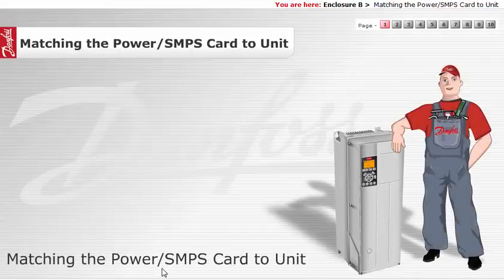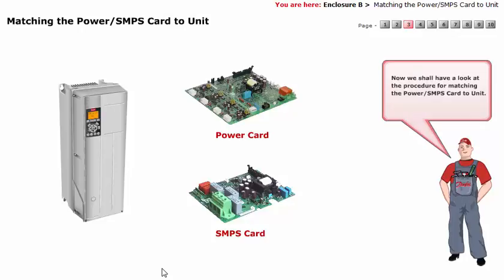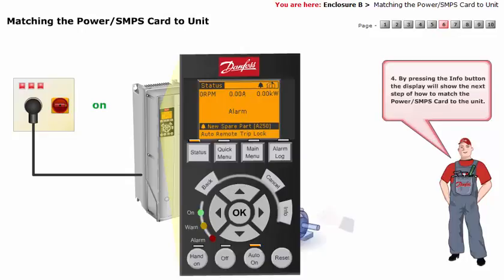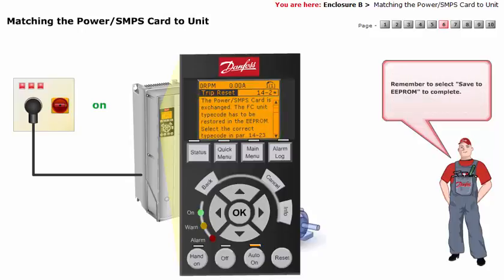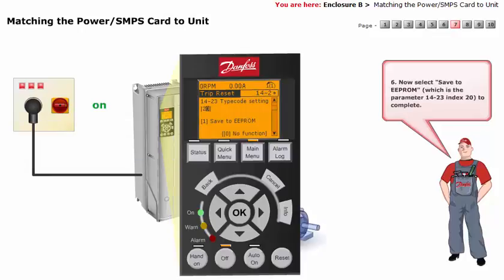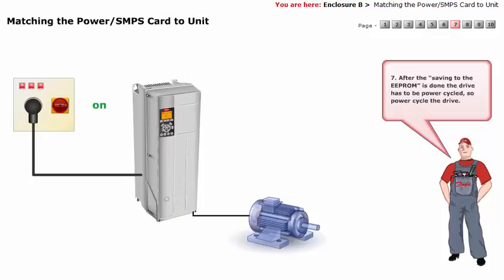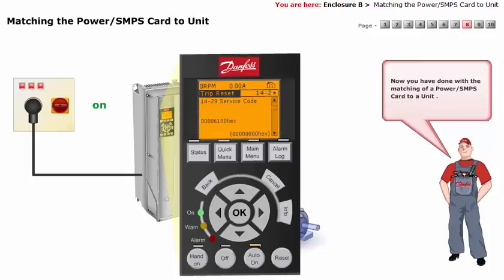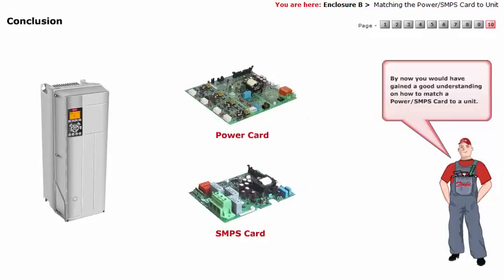Inverter Danfoss, Lesson23, FC Automation Drive, EnclouserB-Matchnig power Card